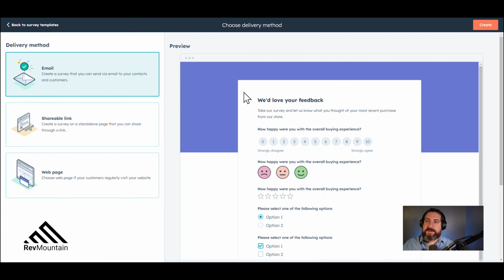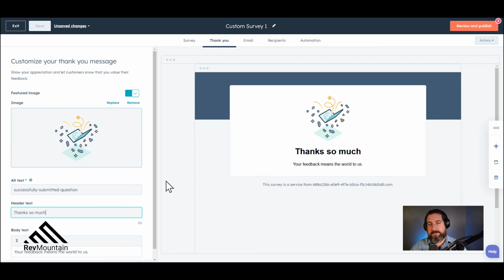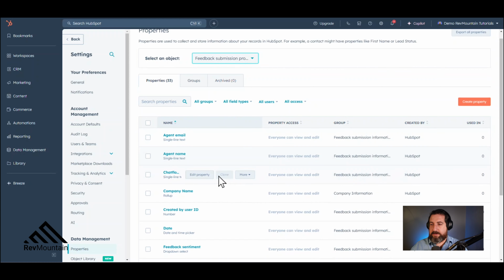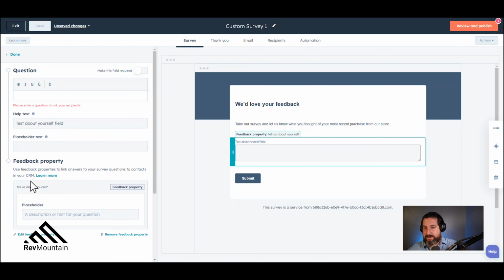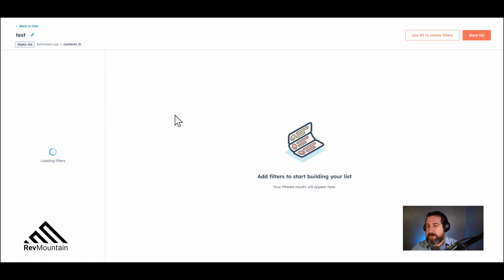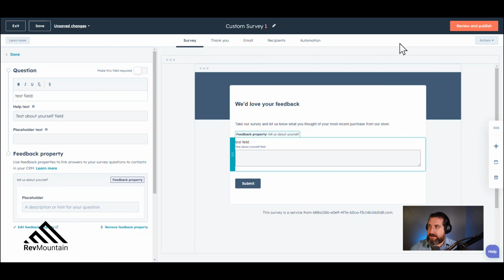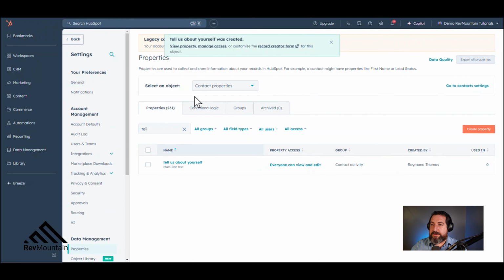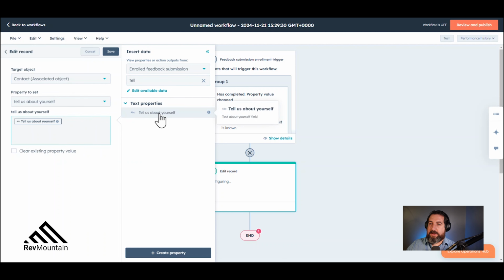Make Custom Surveys Easy Again [HubSpot Guide]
Learn how to create custom surveys in HubSpot, how to map them to contact or company properties, and create a distribution list.